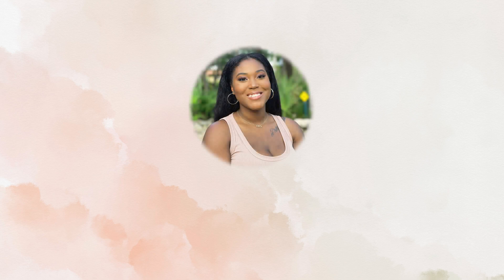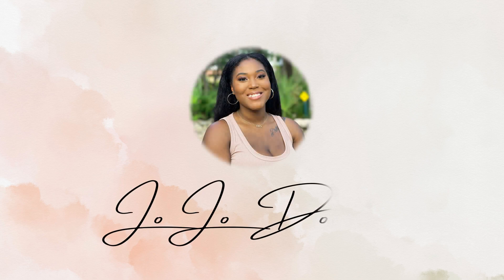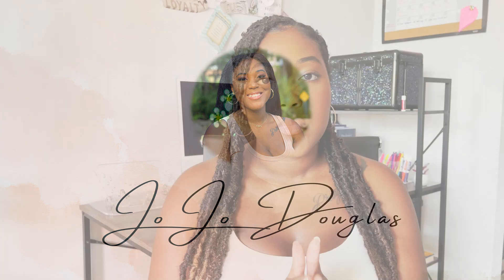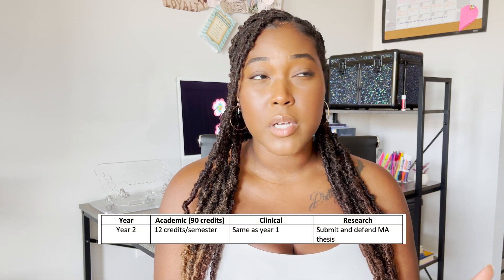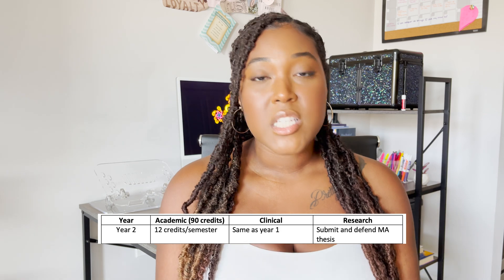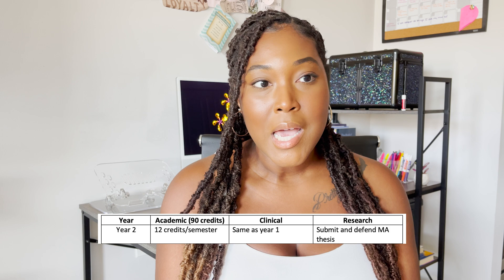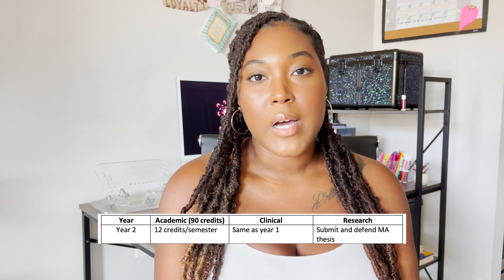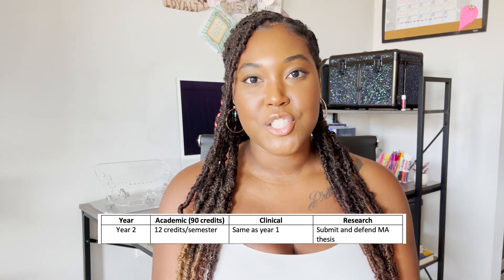A Year-by-Year Breakdown of PhD Programs | Clinical Psychology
📚 Use SciSpace to make your academic life easier and take your writing to the next level!